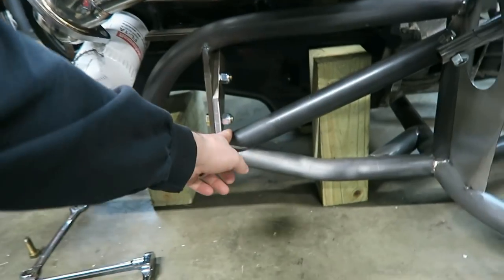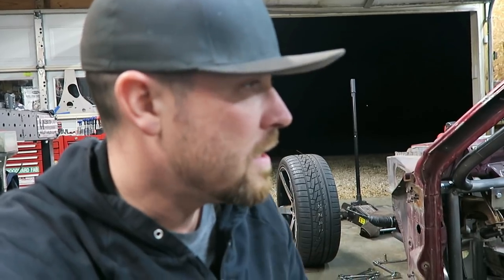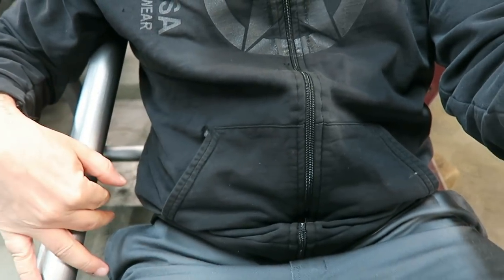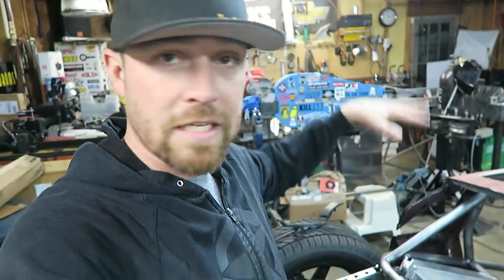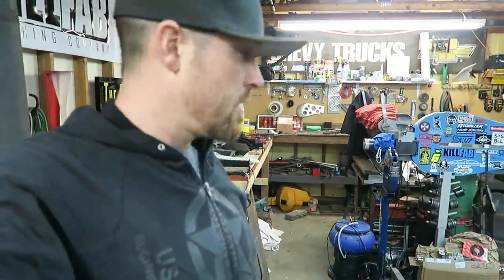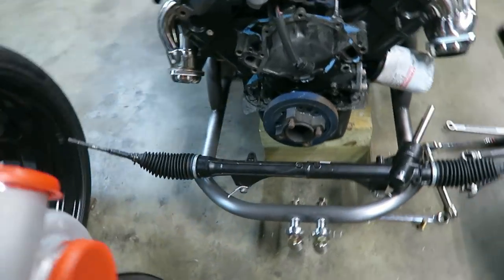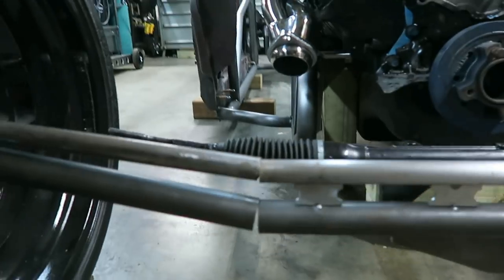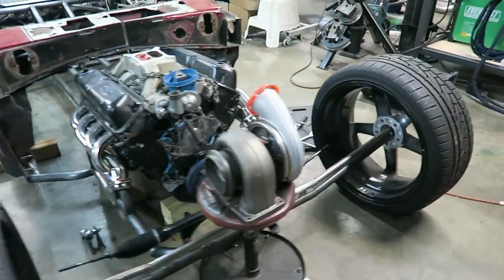Lets Talk Changes & Concerns on The Hot Rod Build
Just a little off the cuff update...not the kind of videos I normally make.